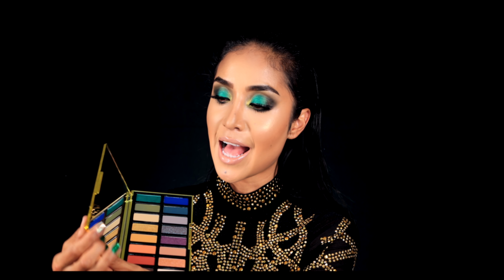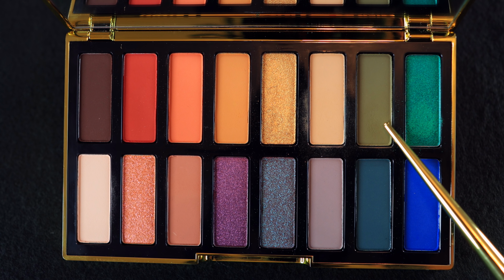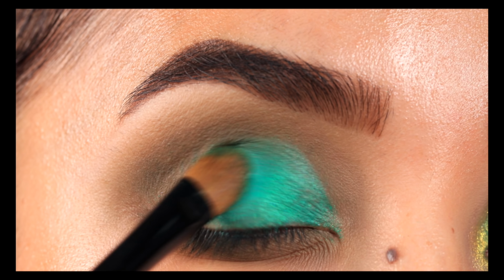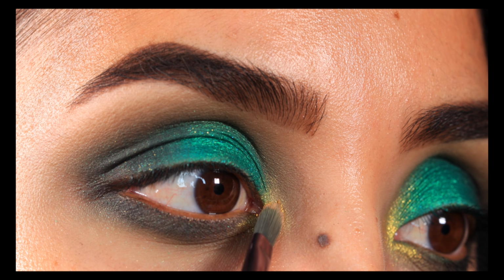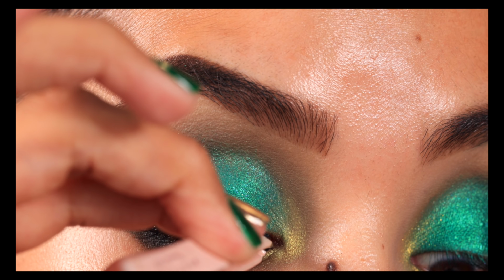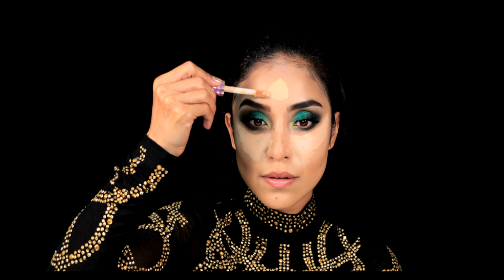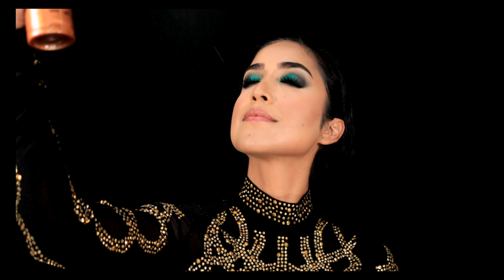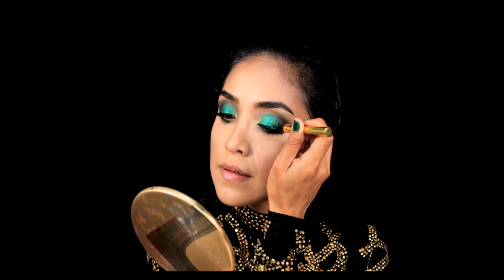Dinero Inspired GLAM in 4K | Dulce Candy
Write to me:
Dulce Candy, Inc.
3940 Laurel Canyon Blvd Suite 243